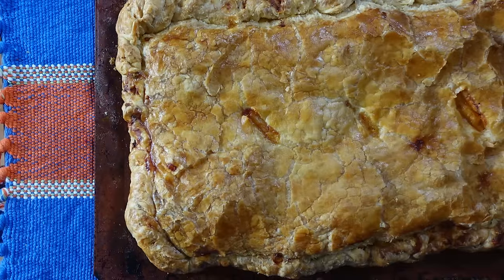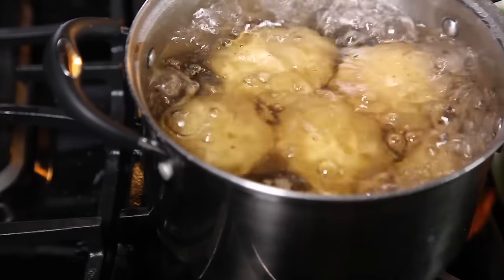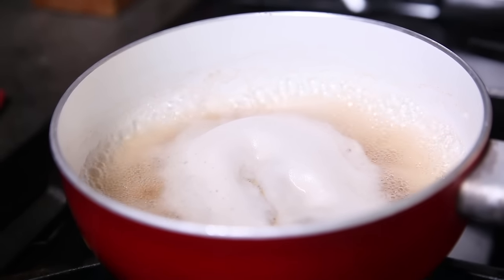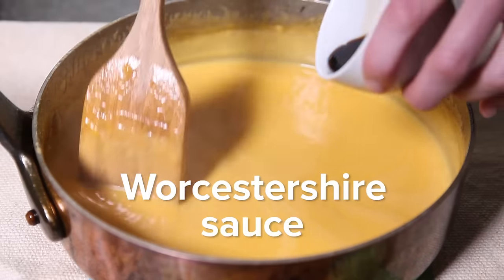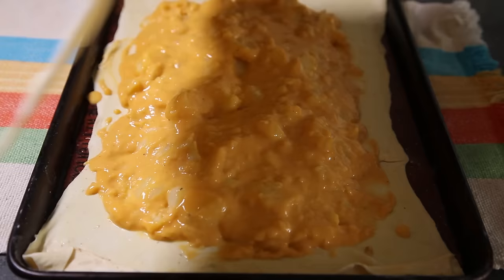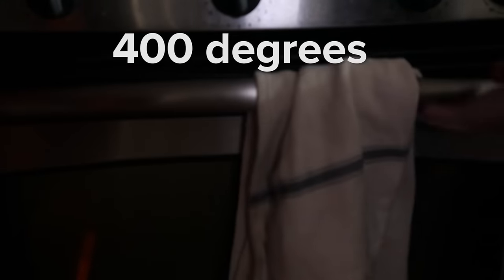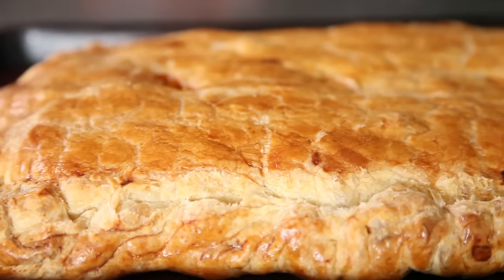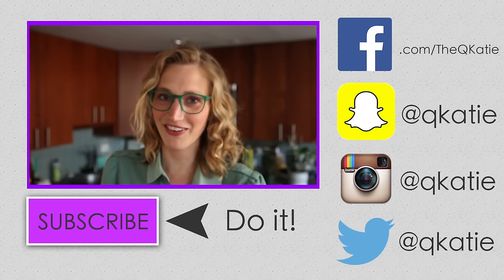Cheese, Ale & Potato Pie Recipe: How to Make a Savory Pie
This is what a savory pie ought to be. It's only right that it's a recipe from Britain -- Clair Ptak of Violet Bakery shared this dish with Food & Wine so the rest of the world could partake in its deliciousness.

In cooking this dish for FWx Labs, the first thing that caught my attention was the fact that ale is a key ingredient in the pie. My ears perked up at the thought of that malty flavor mixing with rich cheddar cheese, but I was skeptical; I thought it would make the filling too runny to be contained in the puff pastry dough. (The dough, by the way, is another move of genius in this recipe). But when you reduce the ale, and then again reduce it after the addition of the heavy cream, it's just the lubrication the potato chunks need to make this pie a kitchen favorite.

As you'll see in the video, I think a little Sriracha to finish is the perfect "cherry" atop this incredible savory pie.